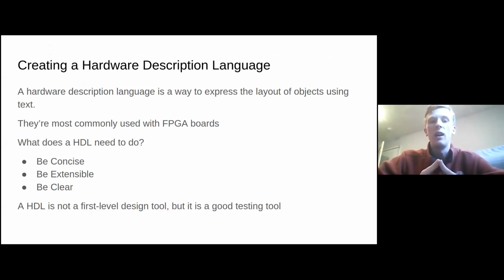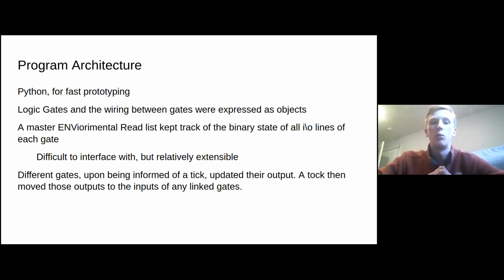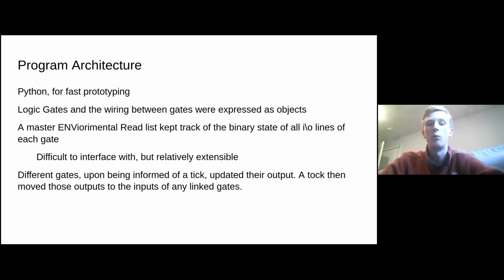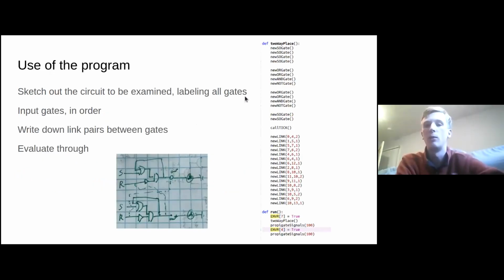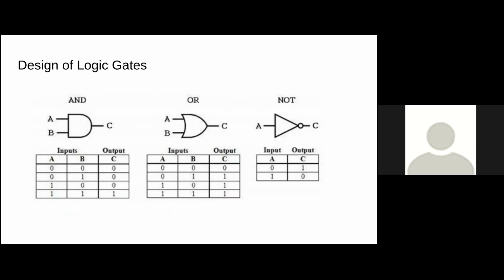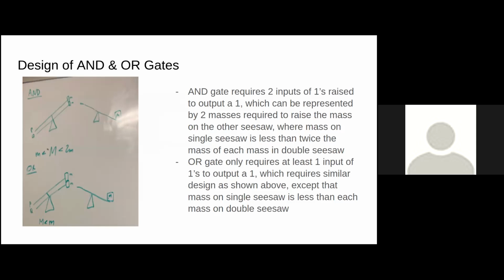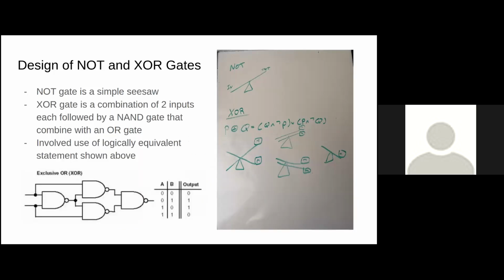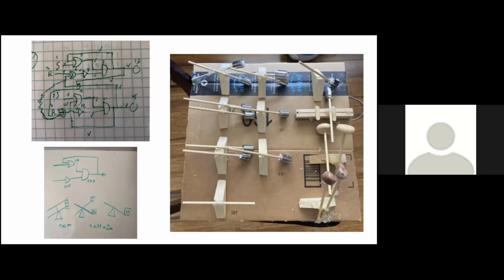Sticks & Stones | Team 7 | 2021 UC Physics Hackathon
Presenters: Montu Ganesh & Collin Brahana (UC Santa Barbara)

The inaugural inter-UC Physics Hackathon!!

Organized by Shantanu Kadam & Siddhant Mal